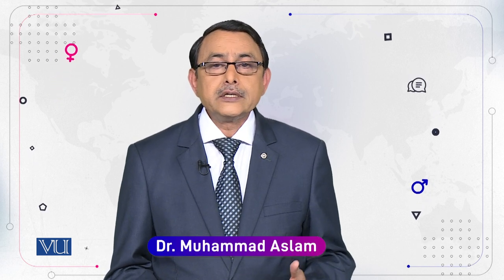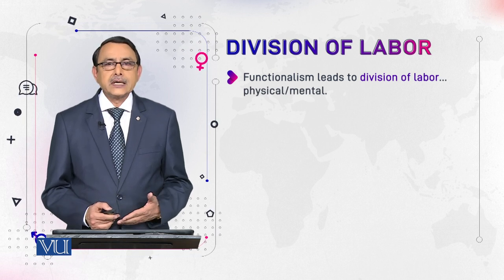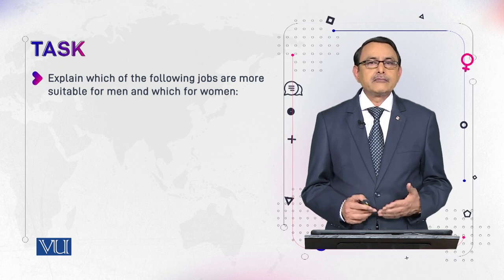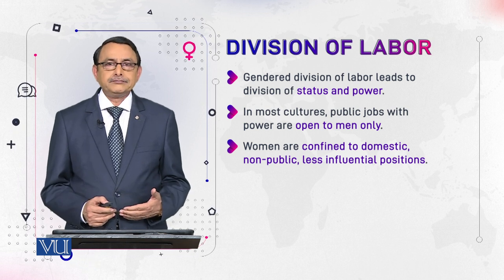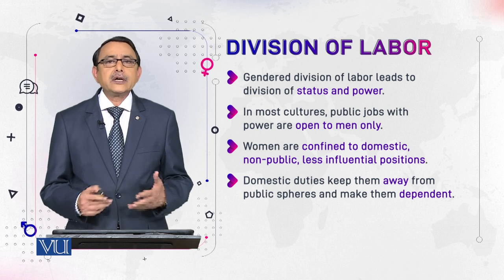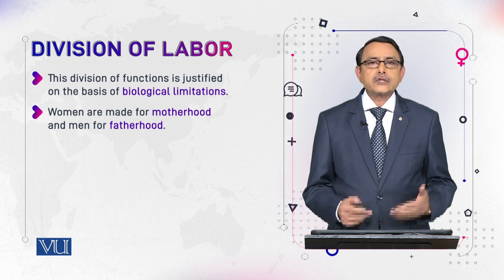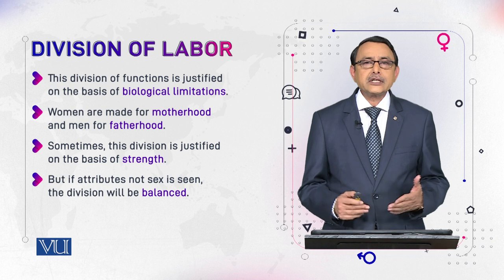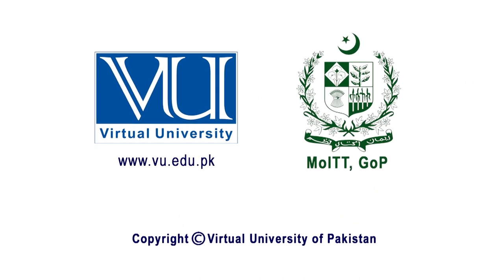Division of Labor | Language and Gender | ENG527_Topic037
Topic037: Division of Labor
by Dr. Muhammad Aslam